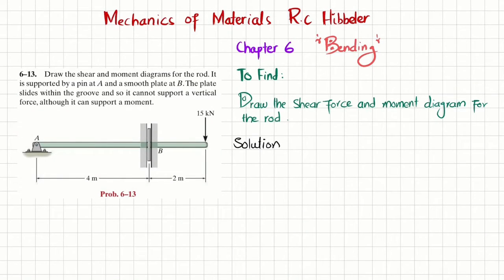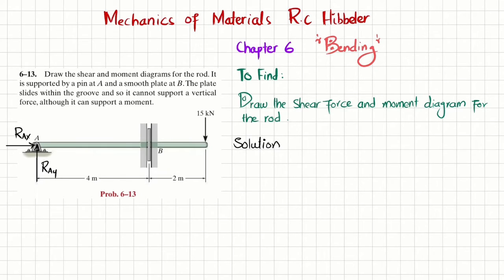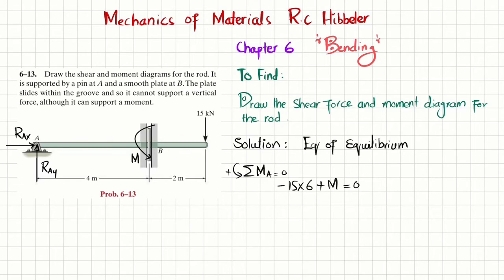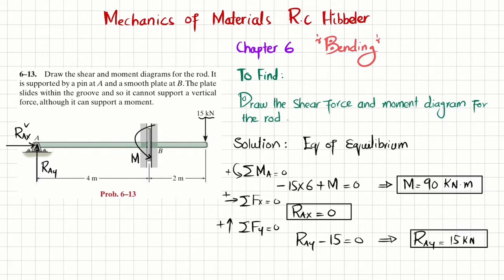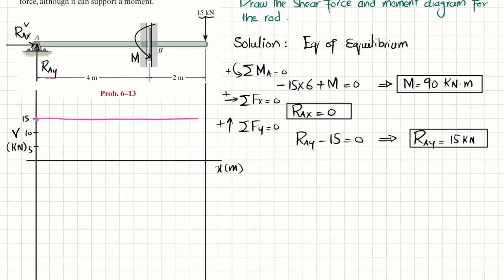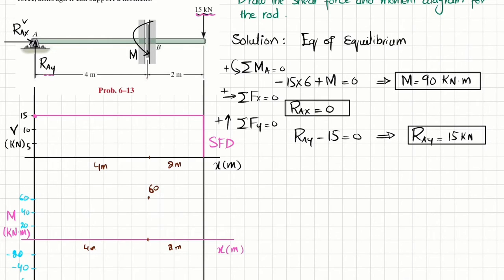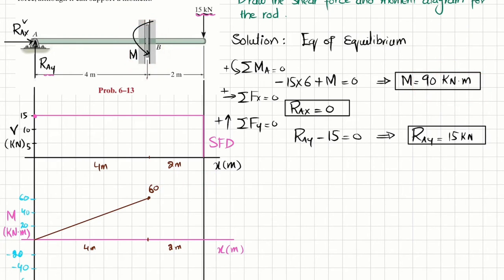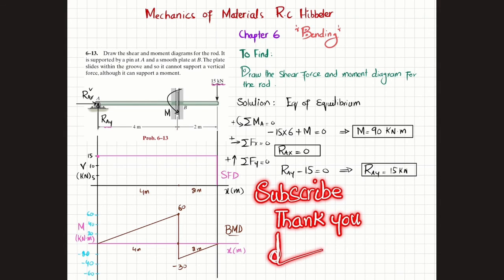Draw the shear and moment diagrams for the rod | Problem 6-13 | Mechanics of materials rc Hibbeler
6–13. Draw the shear and moment diagrams for the rod. It is supported by a pin at A and a smooth plate at B . The plate slides within the groove and so it cannot support a vertical force, although it can support a moment.
287 Problem solutions of all chapter of  Mechanics of Materials by Beer & Johnston